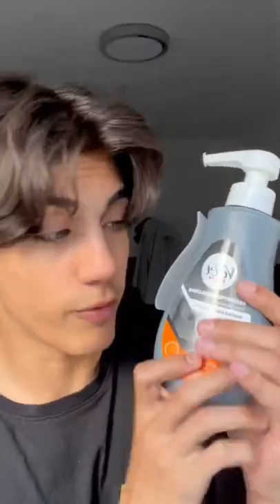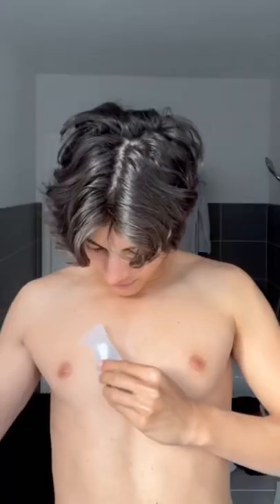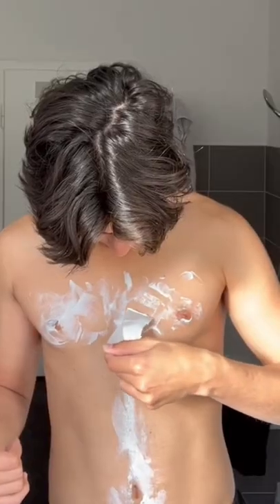HAIR REMOVAL CREAM